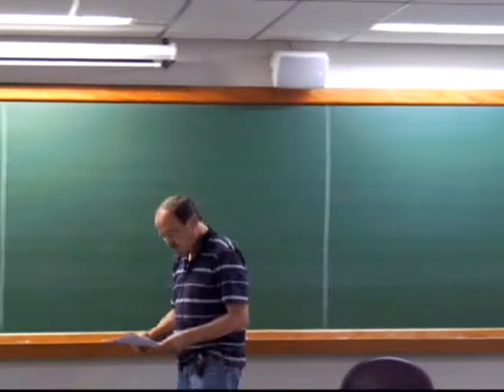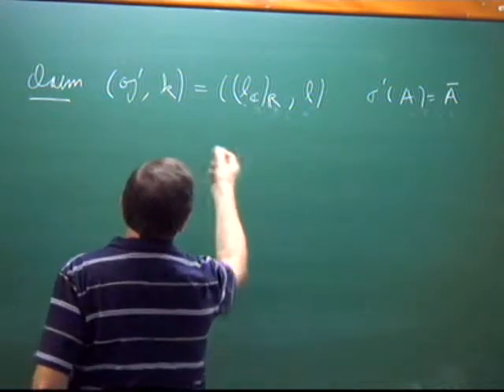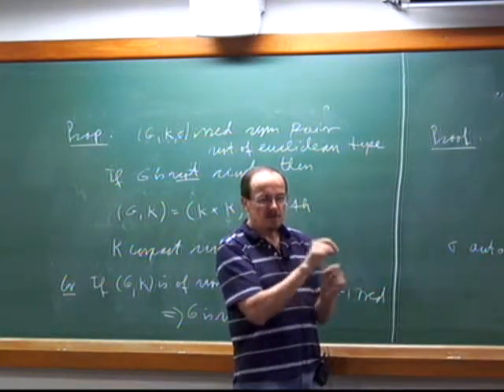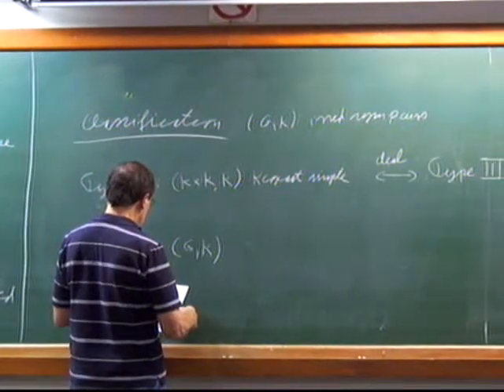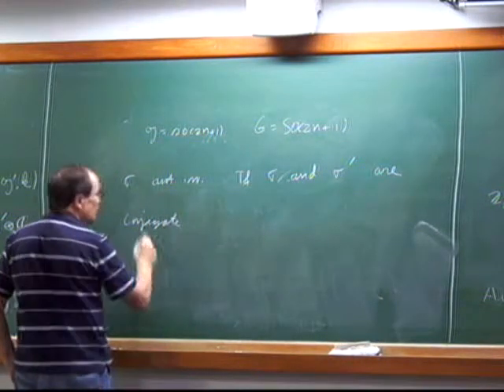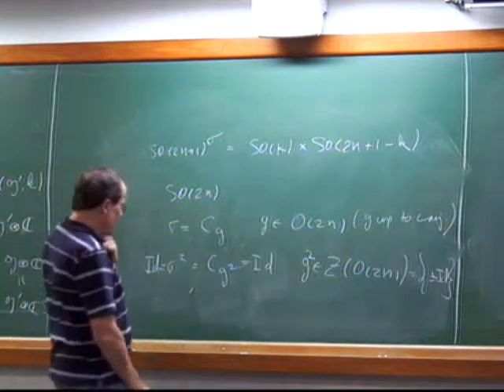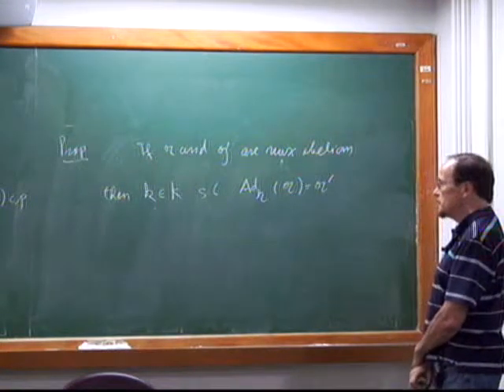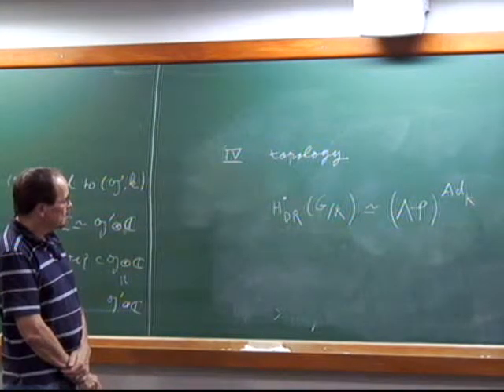doutorado2012 ziller 06062012 25